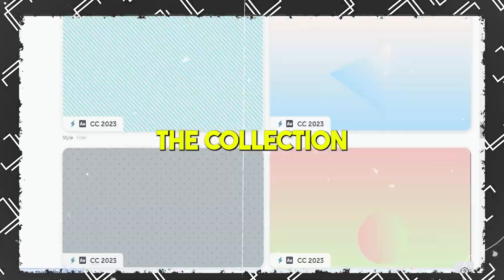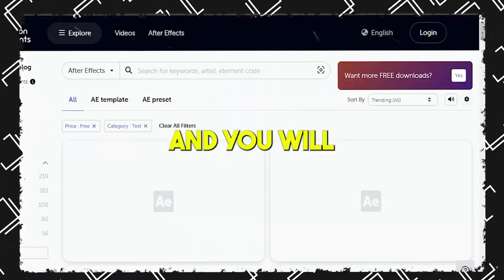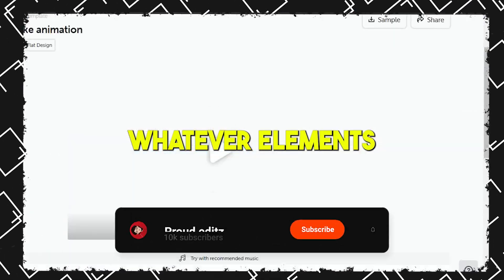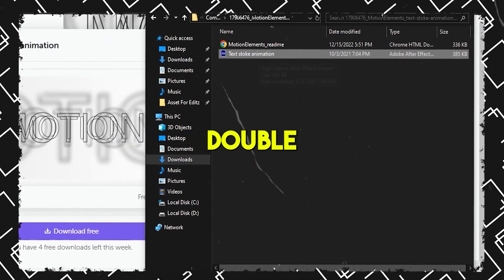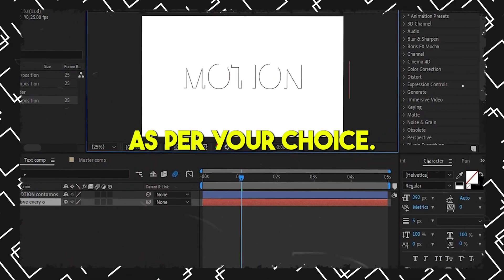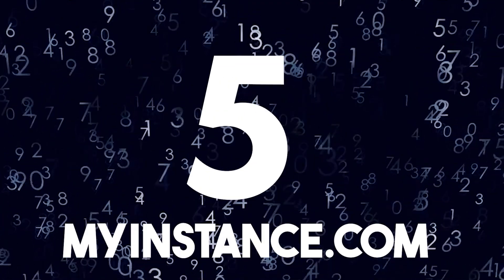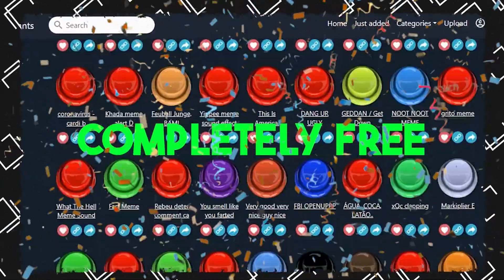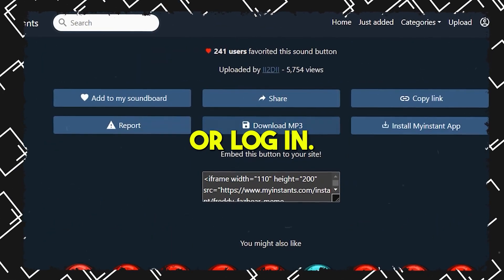Master the Editing Tricks That Big YouTubers Keep to Themselves!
In this video, I'm excited to share with you my top 8 AI tools website that I use daily for video editing.
8 Ai TOOLS THAT ARE MOST USEFUL FOR VIDEO EDITINGS
How to edit like Mr Beast,edit like mr beast in capcut, priemer pro

Solve Quaries
1. Best AI video editing app
2. AI Video Generator free
3. Video editing ai tools
4. ai video editing kaise kare
5. ai tools for video editing
6. ai music generator
7. ai music generator Tools

As a video editor, I know the importance of having reliable and efficient tools to create high-quality videos. That's why
I've compiled a list of 8 AI-powered tools that can help you speed up your video editing process and take your videos to the next level.

WEBSITES LINK 🔗

TIMESTAMP
0:00 INTRO
0:45 NUMBER 8
1:07 NUMBER 7
1:28 NUMBER 6
1:48 NUMBER 5
2:01 NUMBER 4
2:22 NUMBER 3
2:41 NUMBER 2
3:08 NUMBER 1

I'll walk you through each of the tools and show you how they can benefit your video editing workflow. These tools range from AI-powered video editing software, to video enhancement tools, and even automated video creation platforms. With these tools, you can easily improve the quality of your videos, add special effects and animations, and even create engaging social media videos in just a few clicks.

So, whether you're a seasoned video editor or just starting out, this video is for you! By the end of this video, you'll have a better understanding of the top AI tools available for video editing and how to use them to improve your videos.

Discover the top 8 AI-powered editing tools and websites to transform your content! 🚀 Enhance your photos, videos, and more with these cutting-edge AI solutions. From advanced image editing to powerful video enhancements, we've got you covered. Boost your creativity and productivity with these game-changing AI tools.

This channel was created to promote great songs and their Authors. The videos are not created for commercial purposes. If you would like to remove a track, please let us know so we can remove it from our channel immediately.

👑👑👑Official channel👑👑👑